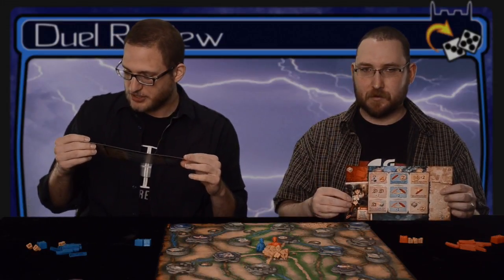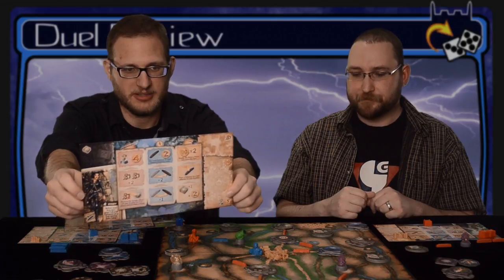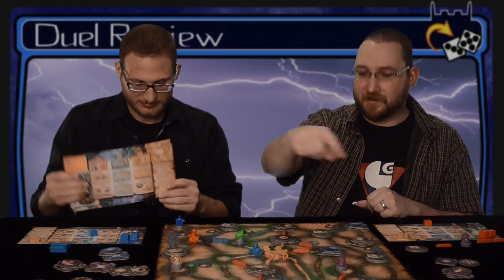Duel Review #583 - Relic Runners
Today it's the latest from Days of Wonder. Everyones played Ticket to Ride so does Relic Runners break the mold? Find out what we think right now on DR!